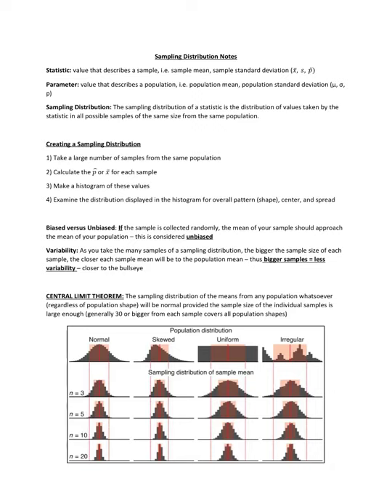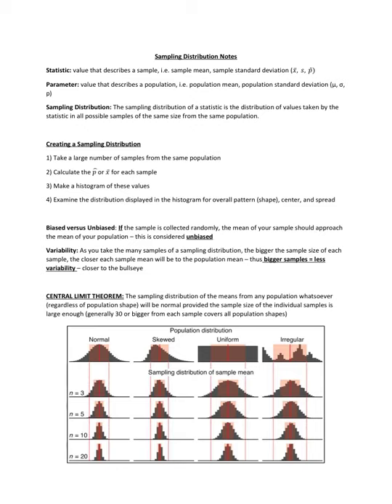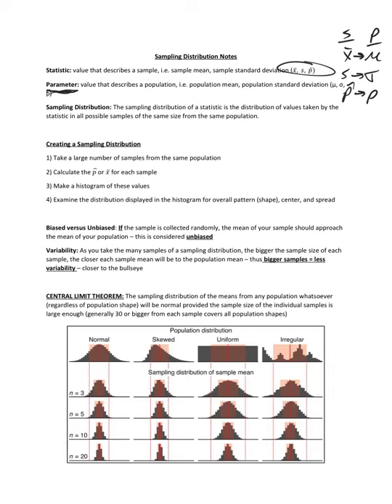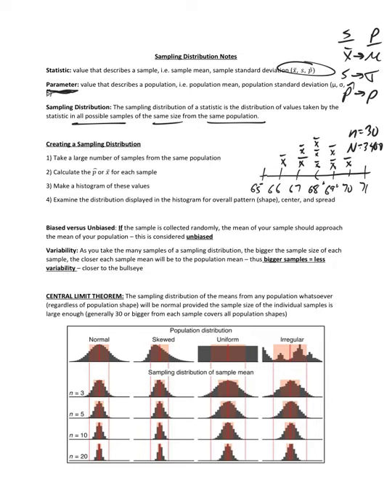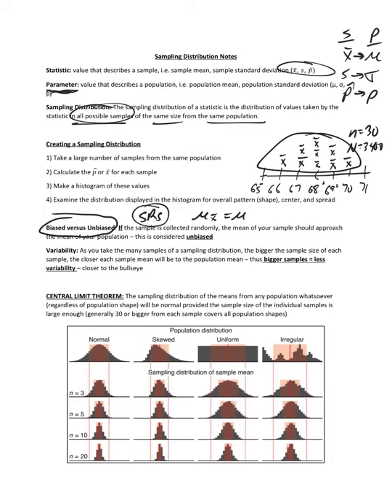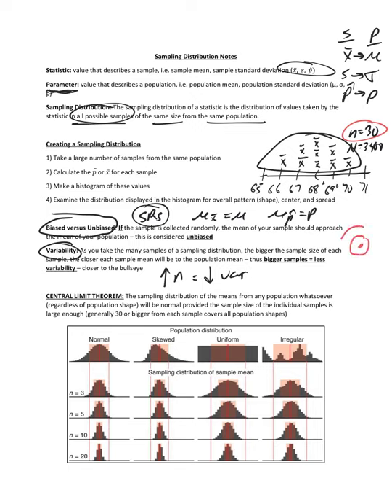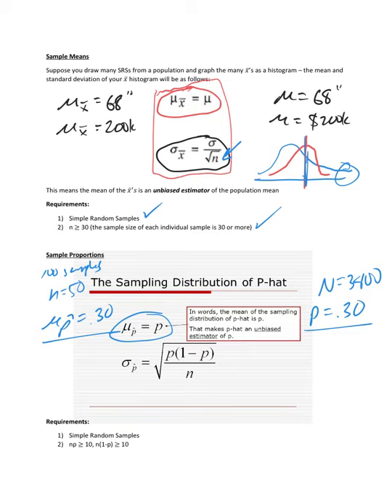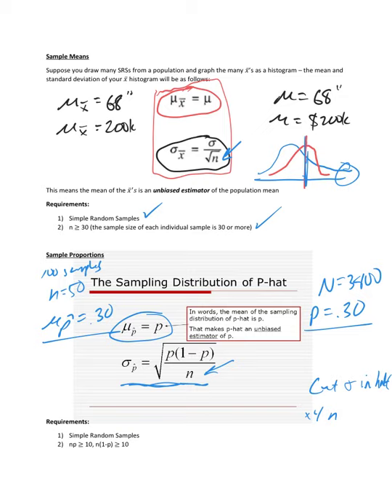Sampling Distribution Overview